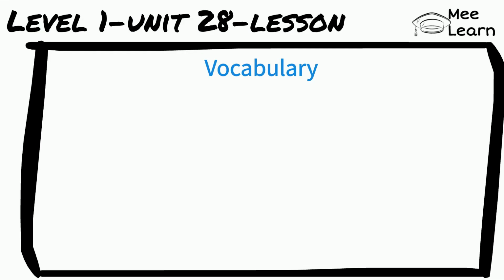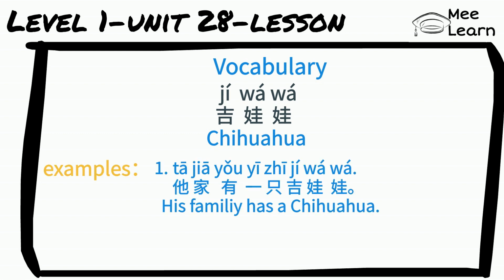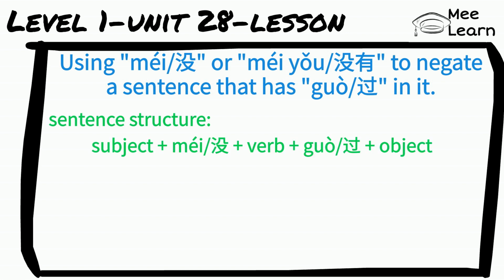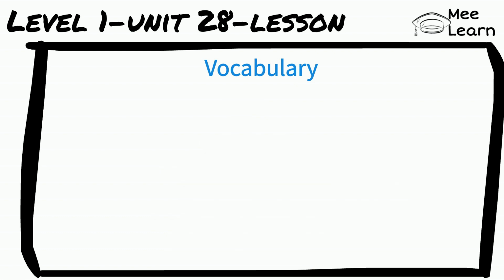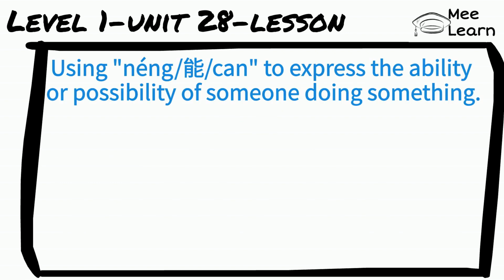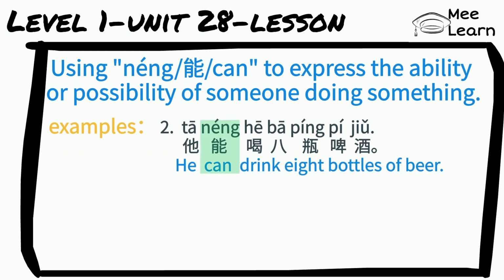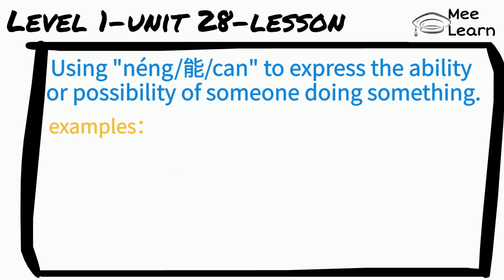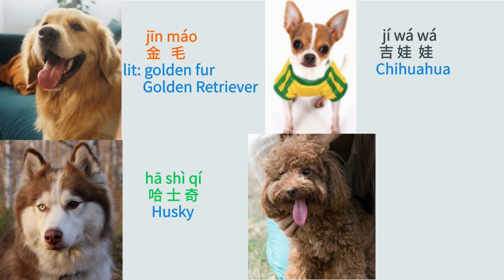MeeLearn-Chinese conversational lesson-[1-28-L(宠物/chǒng wù/pets] (A1)(HSK1)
Learn how to describe pets like dogs/cats/rabbits, etc in Chinese /for beginners/fun video lesson +culture insight/.